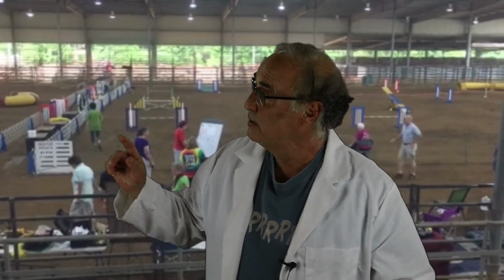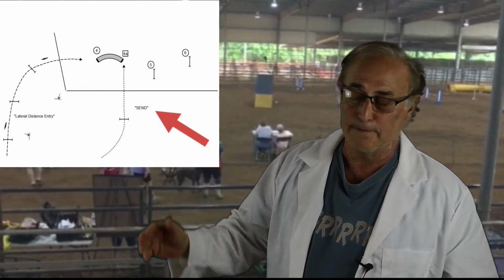INTRO, Get the SEND in AKC FAST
(AKC dog agility)
This is the introduction of a multi-video series on mastering skills to successfully execute the
"Send" (distance challenge) in FAST.